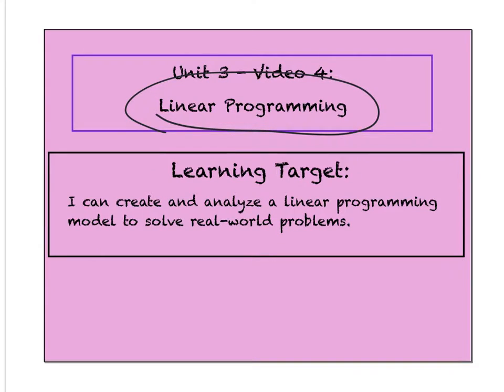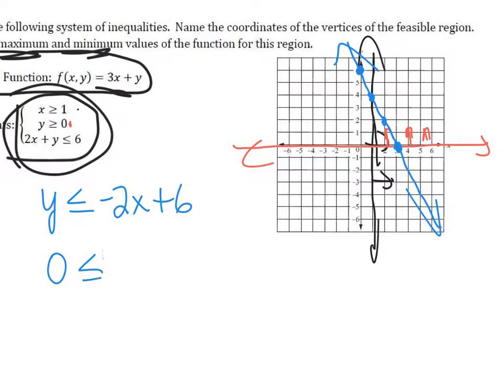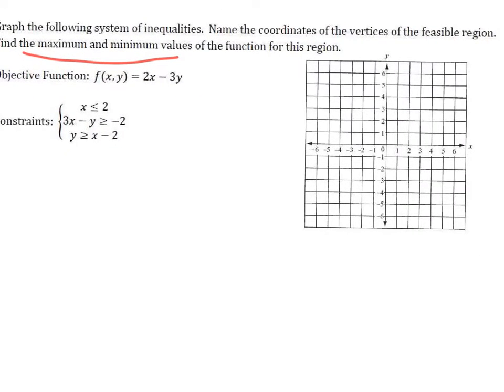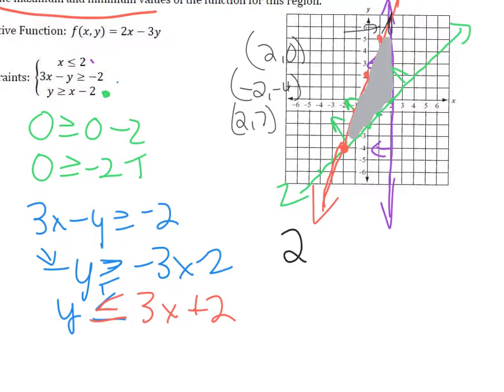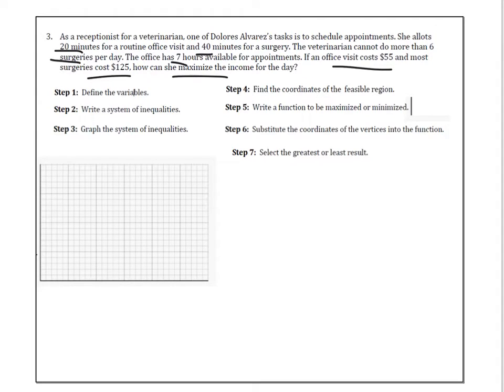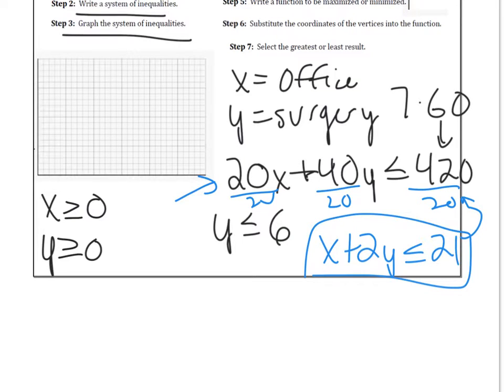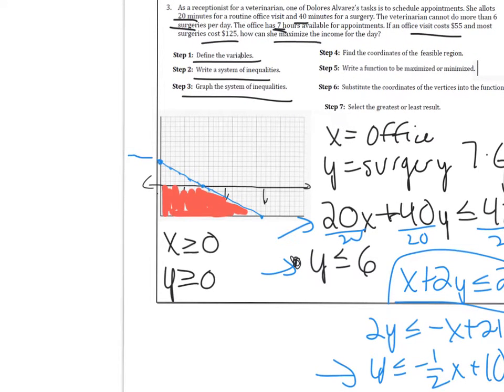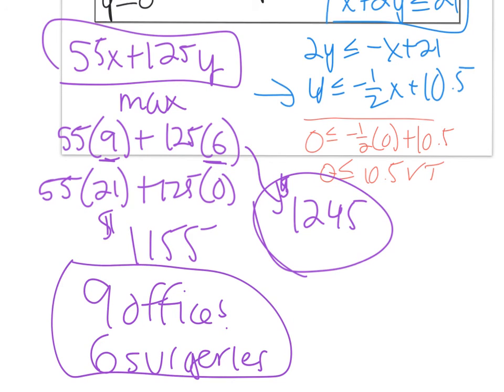3.4 Linear Programming Alg2A